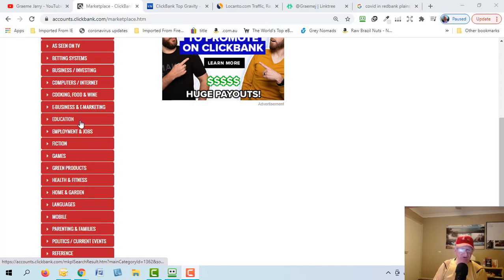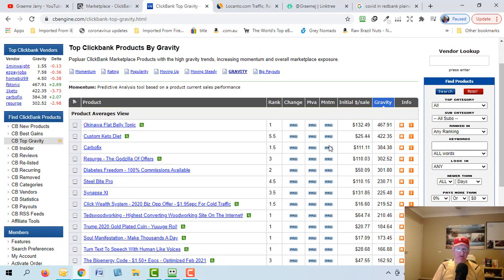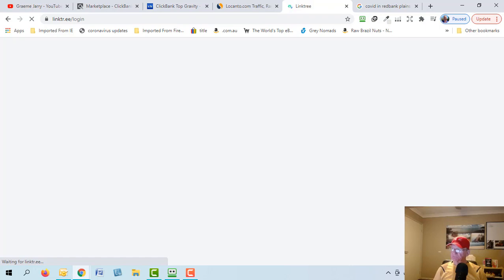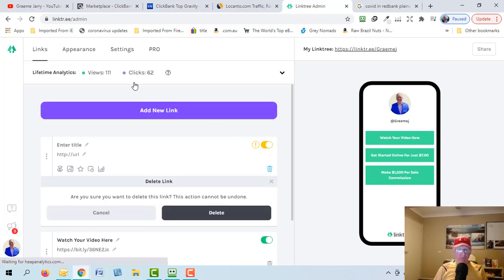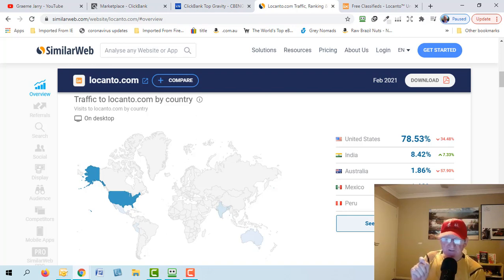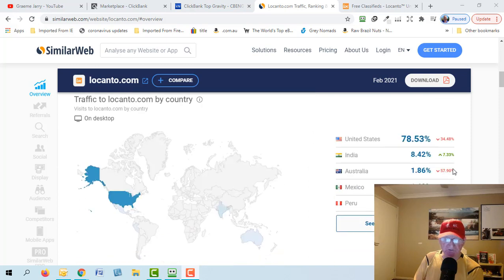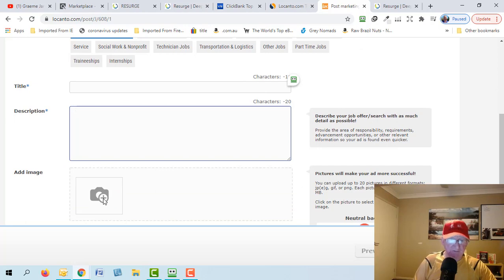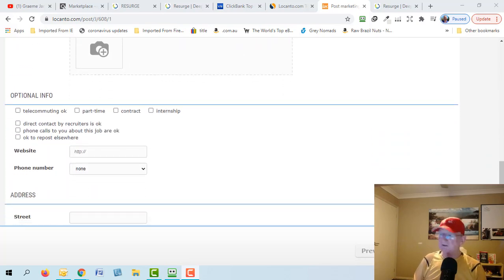👉 Promote Clickbank Products Without A Website With Free Traffic - Clickbank Affiliate Marketing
In this video I show you how to promote clickbank products without a website with free traffic so you cam make money online. In this step by step tutorial I show you how to Promote Clickbank Products Without A Website With Free Traffic - Clickbank Affiliate Marketing. Watch to the end to get free landing page software

Systeme.io
Free Landing Page & Funnel Builder Software!
Microphone I use !
👉🏽Blue Yeti
Webcam!
👉🏽Logitec 1080P
Lighting!
👉🏽19" Ring light

Timeshare:
00:00 How to Promote Clickbank Products Without A Website With Free Traffic - Clickbank Affiliate Marketing